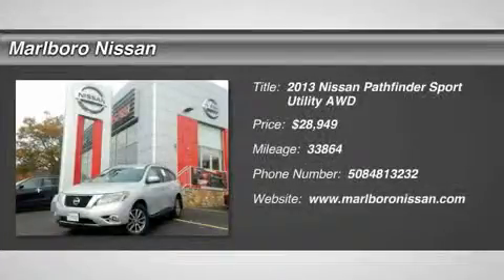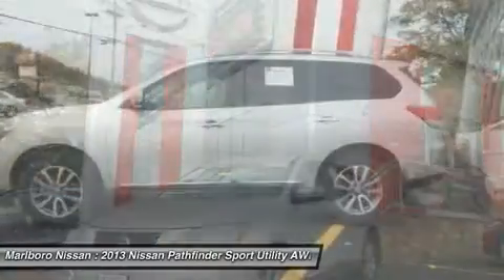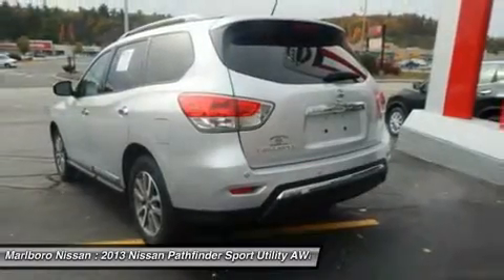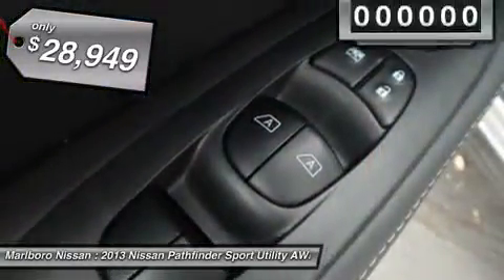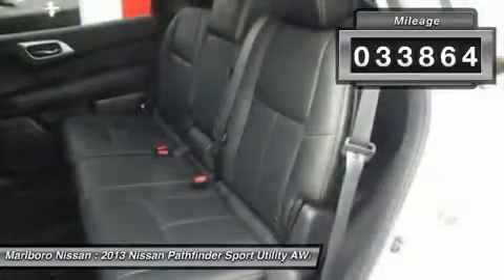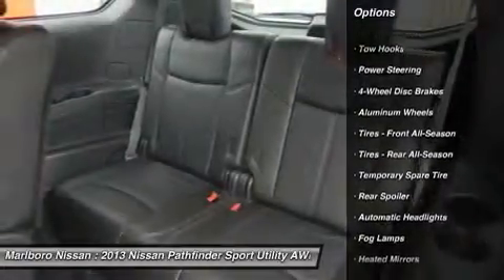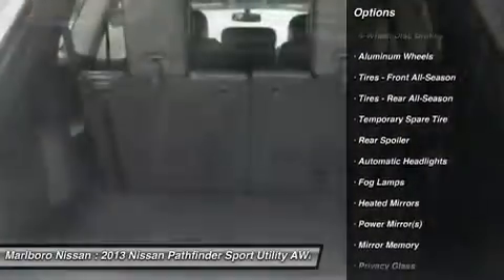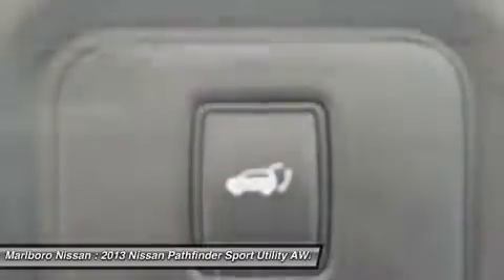2013 Nissan Pathfinder 36458A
2013 NISSAN PATHFINDER Marlborough, MA
Stock# 36458A

Marlboro Nissan
740 Boston Post Rd E

Loaded Up and Ready for Adventure!! This Nissan Certified  SL 4x4  Pathfinder come Well Equipped with AM/FM/XM/CD with Steering Wheel Mounted Controls, Remote Starter, Leather Interior with Heated Front Seats and Steering Wheel, iPod Interface, Power Lift Gate, and SO MUCH MORE!!! On Top of all the Wonderful Features, You also get an 84 Month/100,000 Mile Limited Warranty, 167 Point Safety Inspection, and 24/7 Nissan Roadside Assistance for all those little bumps in the road!! This Pathfinder is Priced to Sell, So Call Marlboro Nissan Today, and Start Driving Today!!!